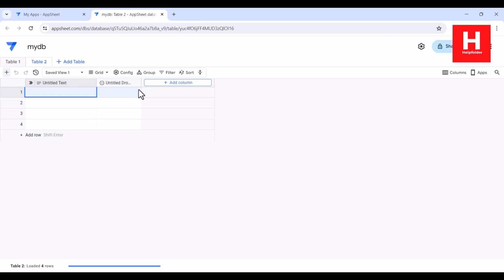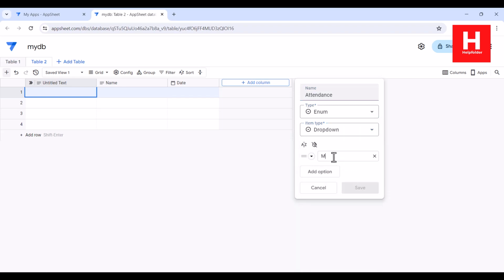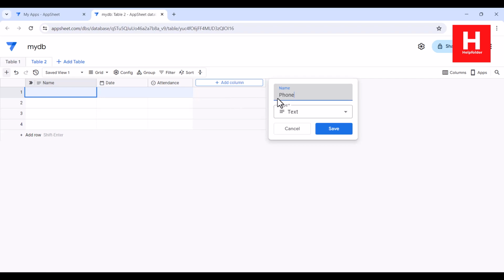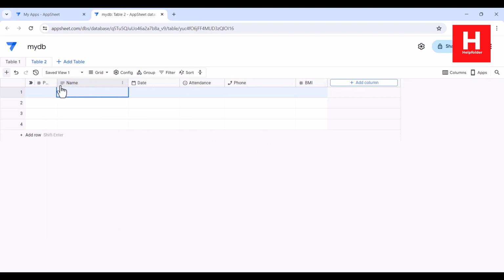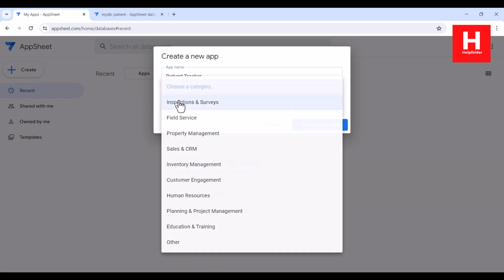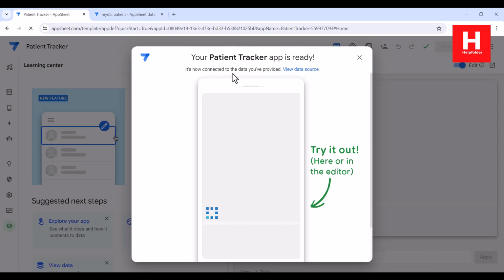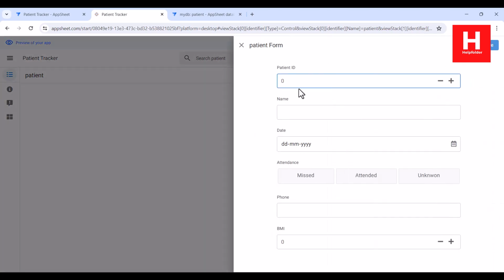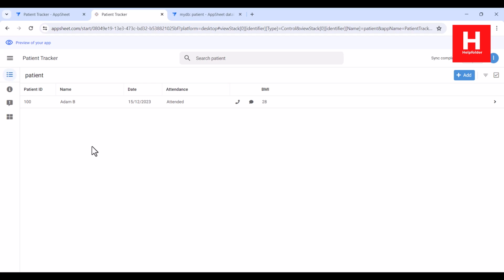Google Appsheet - Create Patient Tracker App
Learn How to Create Patient Tracker App in Google AppSheet.